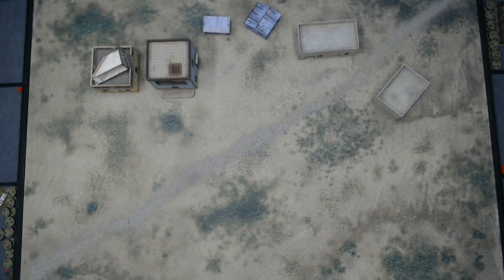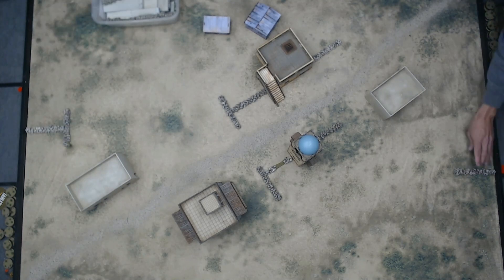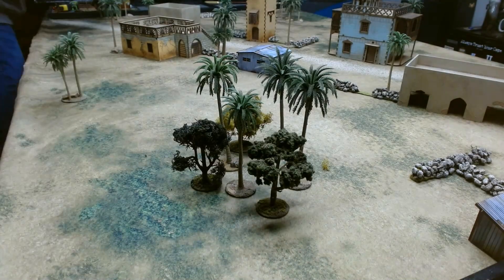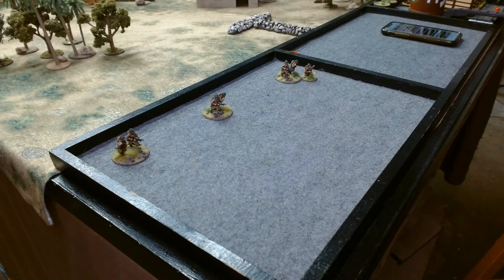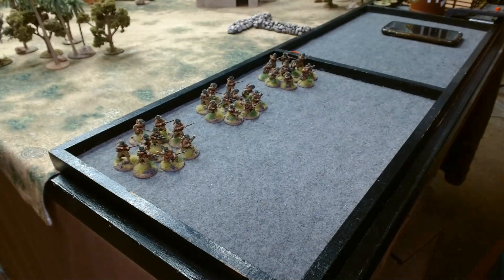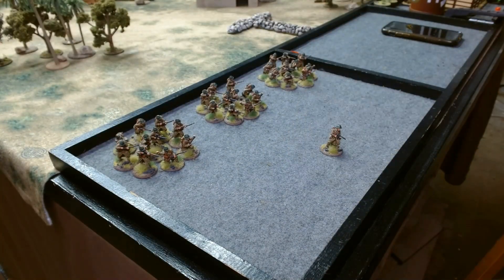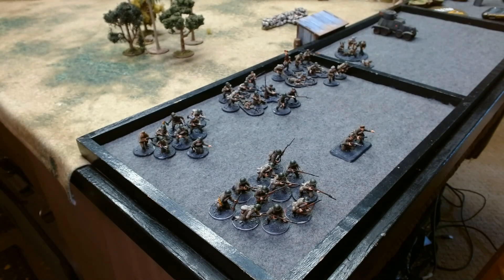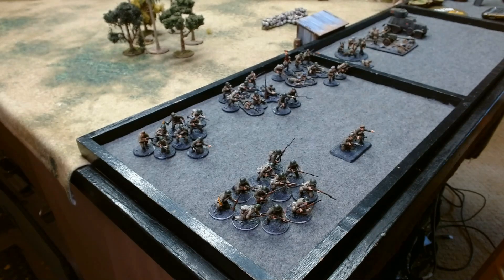Game Preview 3/24/23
Our preview fr our next Bolt Action game.